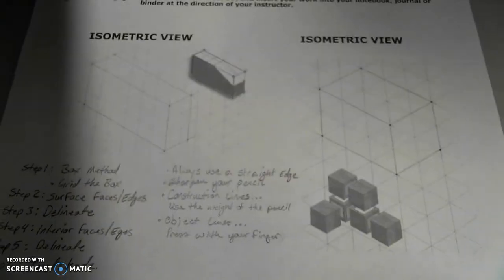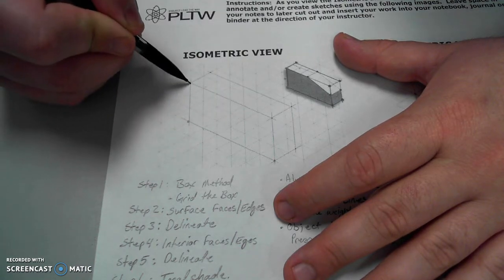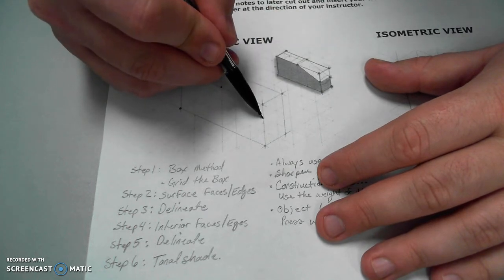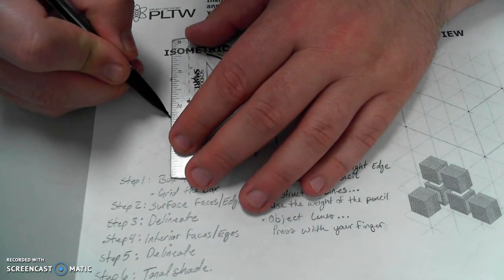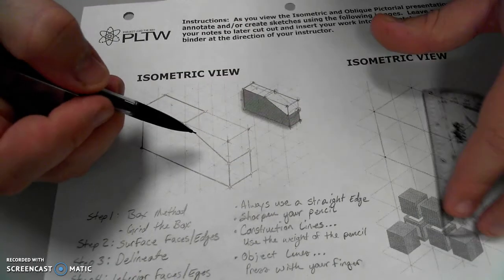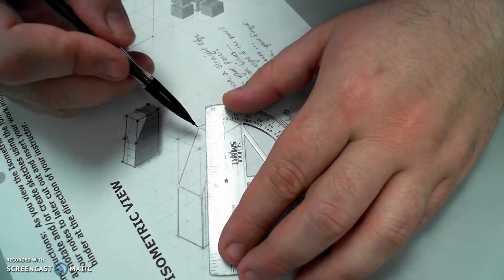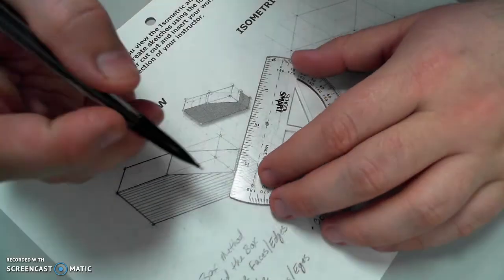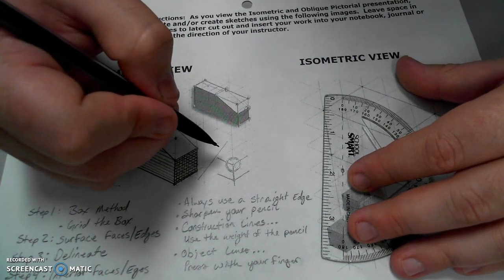Isometric Pictorial - Simple Object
This is a video guide to help students in IED sketch better isometric pictorials.